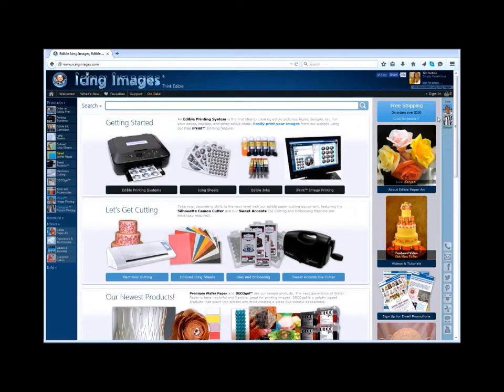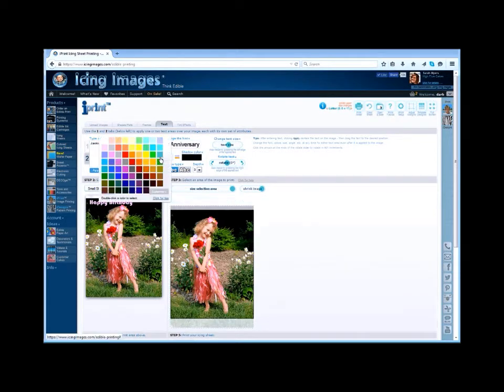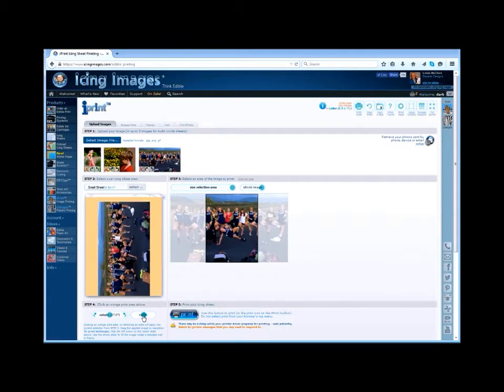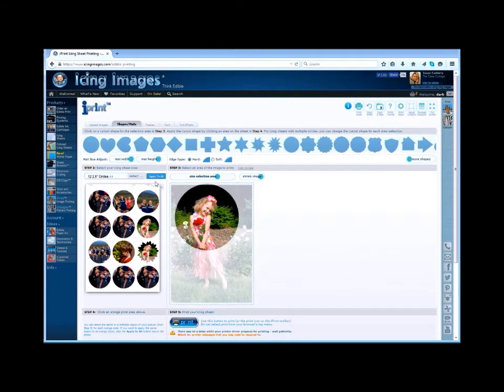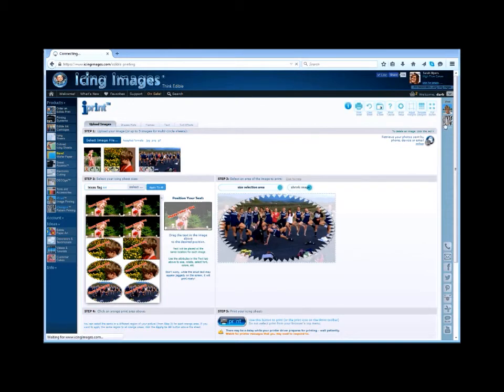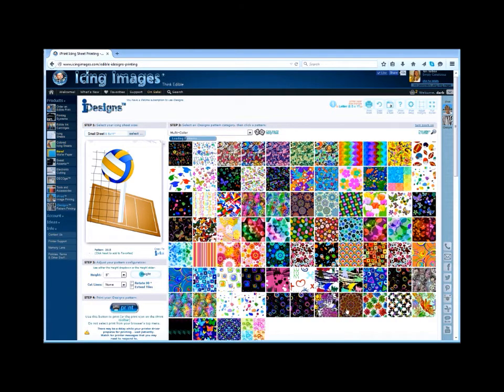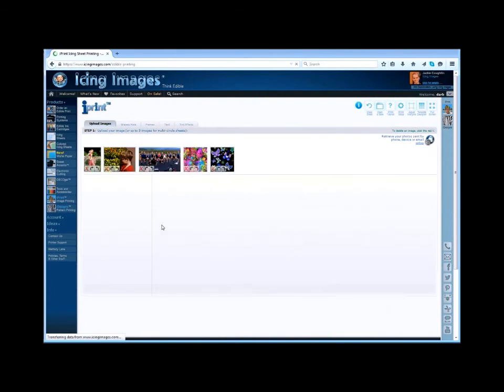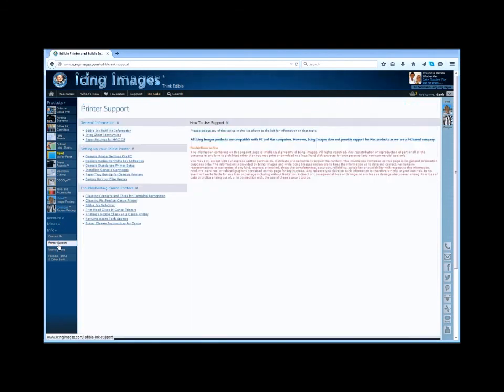Learn all about iPrint and iDesigns Edible Printing Programs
Learn how to use iPrint™ and iDesigns™.  See just a few of the many features these two edible printing programs have to offer you!  Simplify your business, add a broader range of services simply, easily and affordably. These two programs are web based and designed specifically for edible printing.